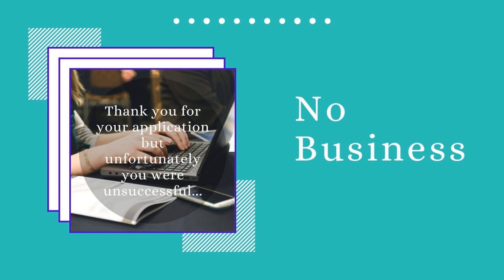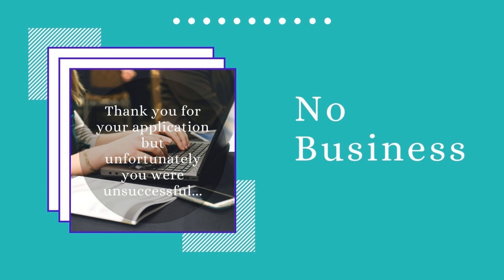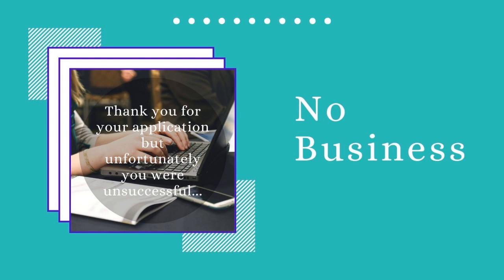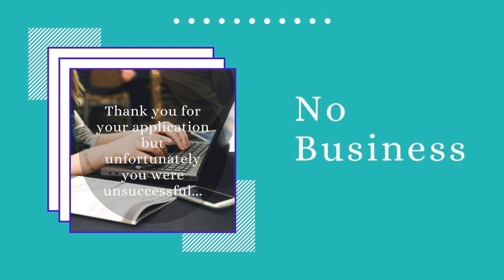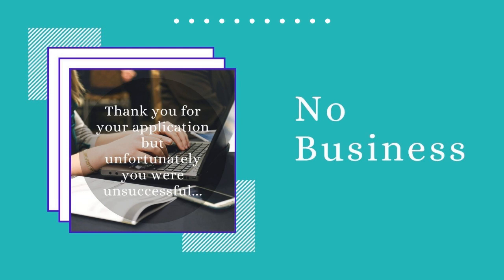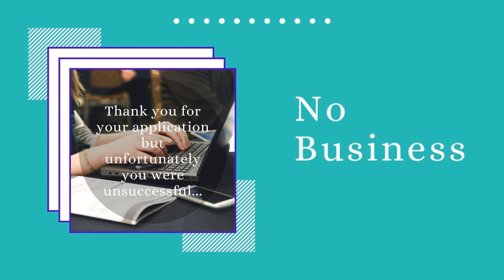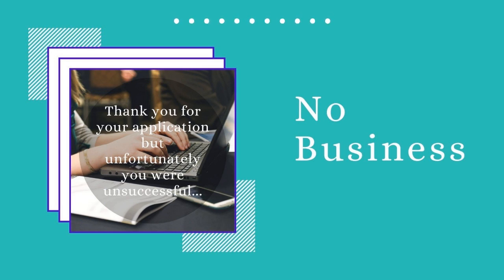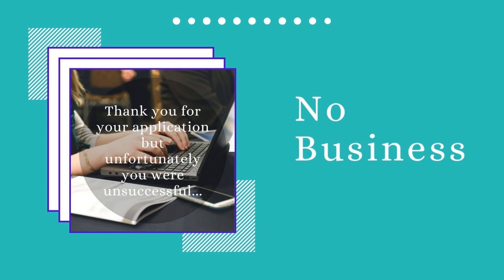No Business - a free short story audiobook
Not another multi-level marketing scheme...

First released in Wife, Mother, Woman.